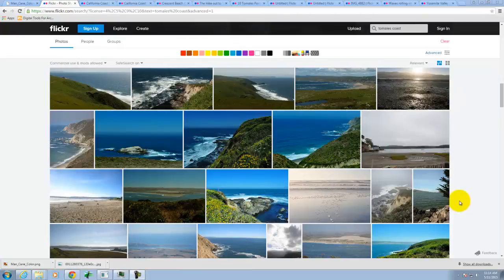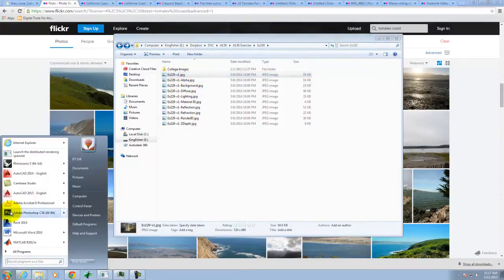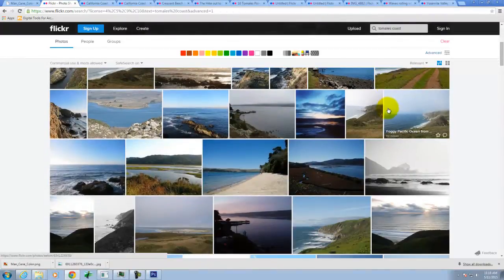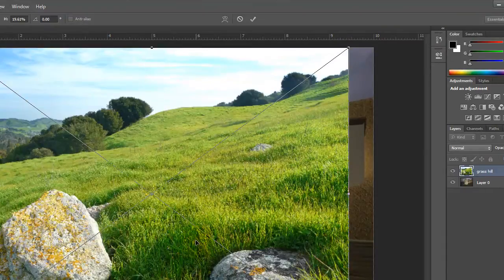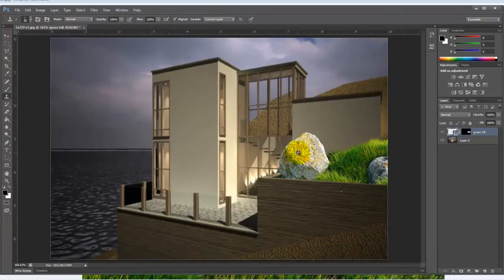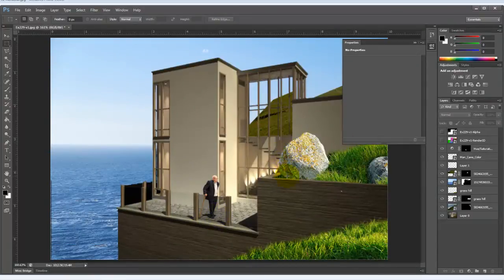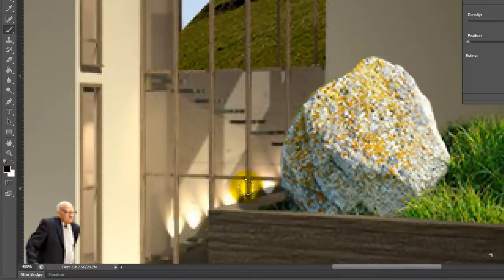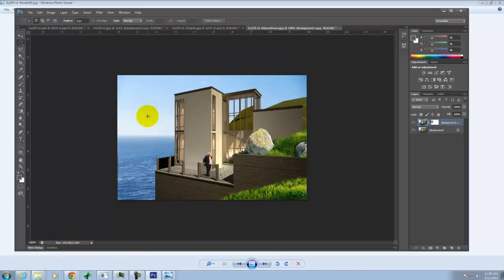Lecture 230 Post Processing of V Ray Renders in Photoshop Spring 2015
Post processing V-Ray renderings from Rhino in Adobe Photoshop.